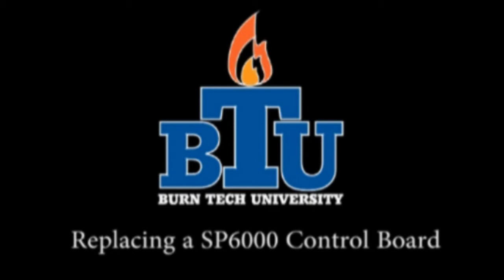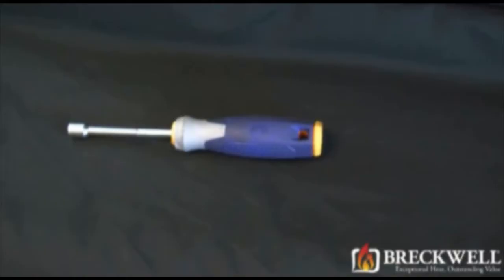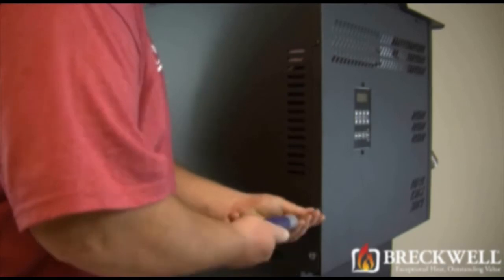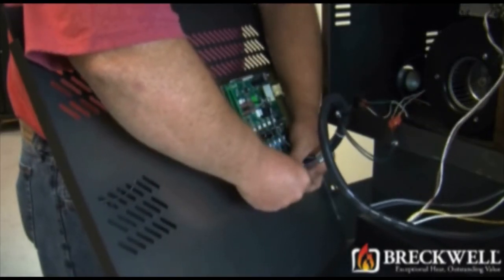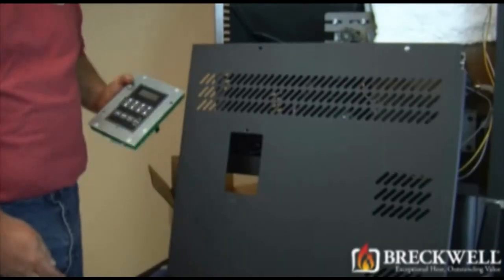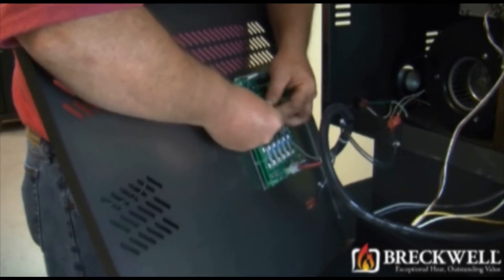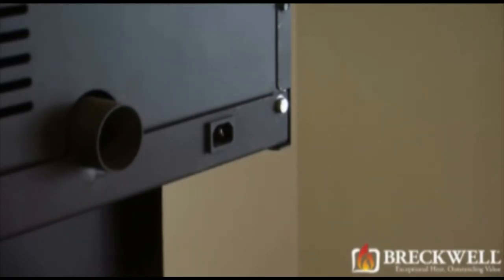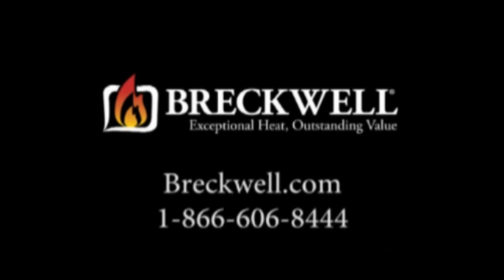SP6000 Control Board (80575) Replacement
Video showing how to replace Control Board (80575) in the SP6000.